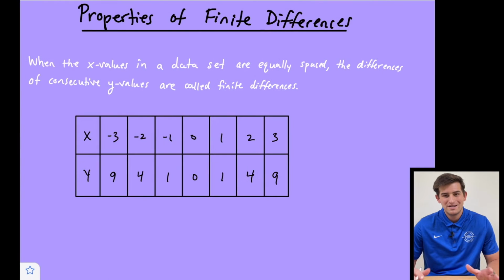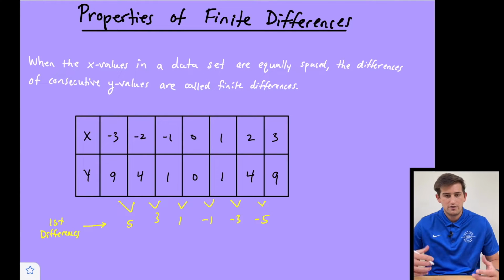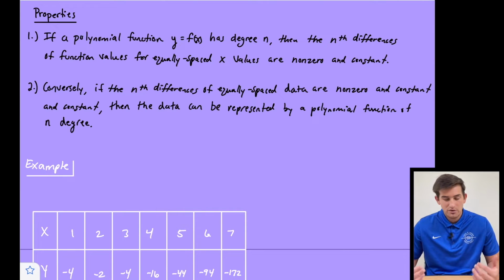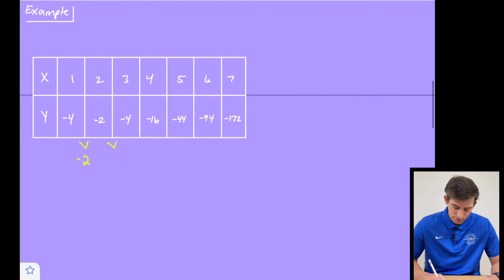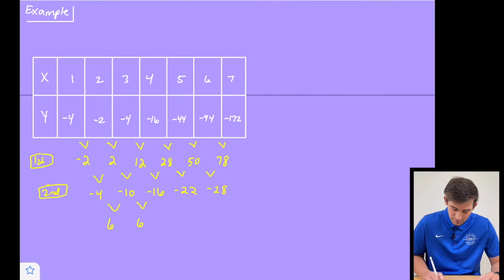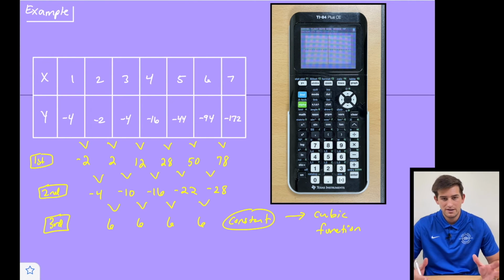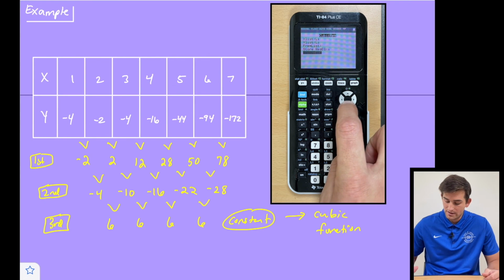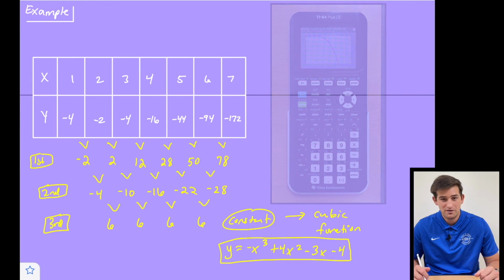Properties of Finite Differences